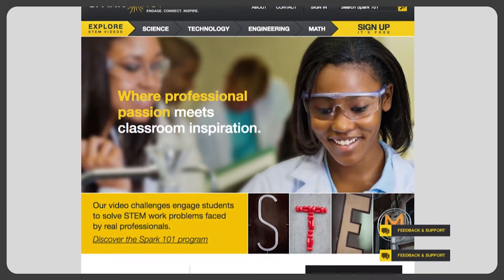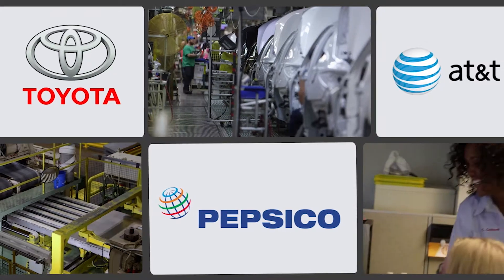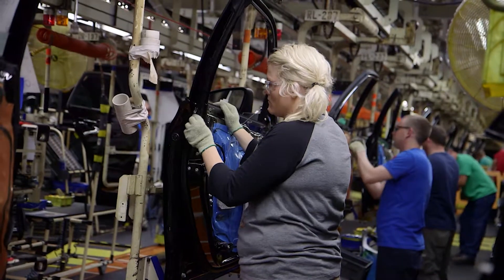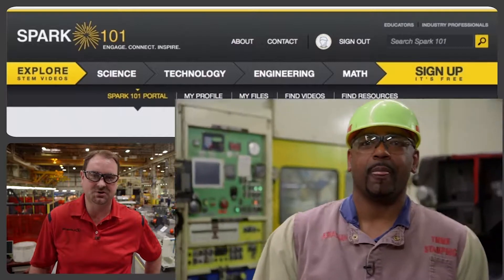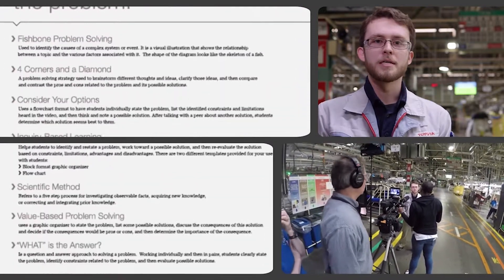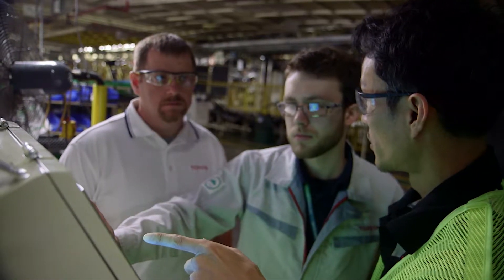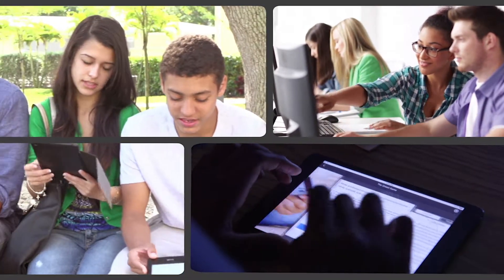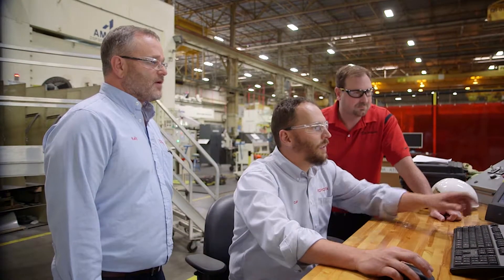SPARK 101 Promo: Toyota